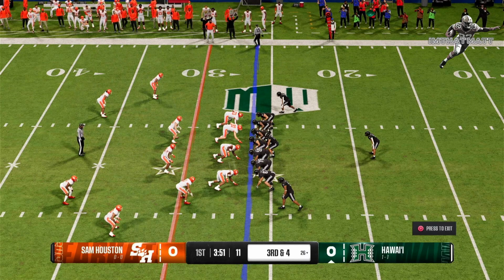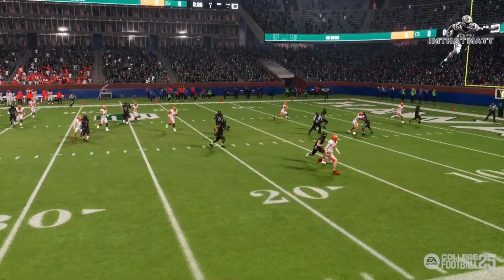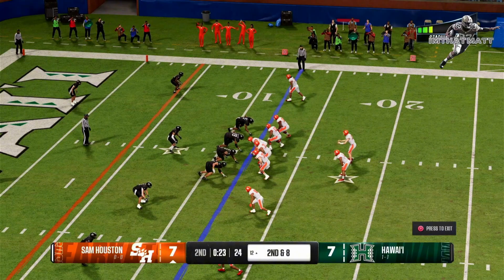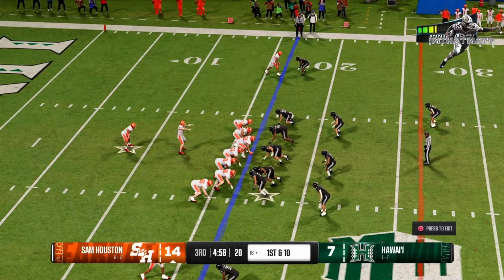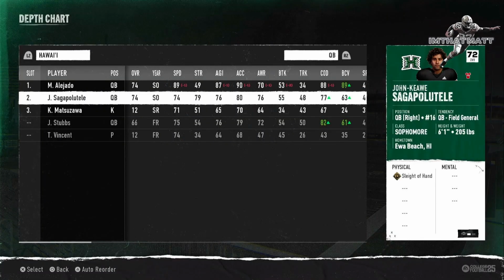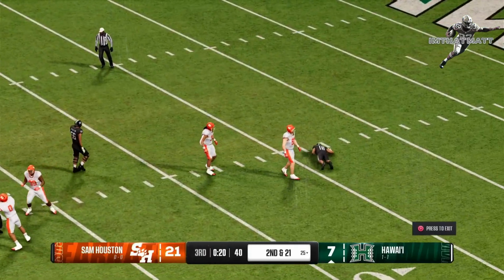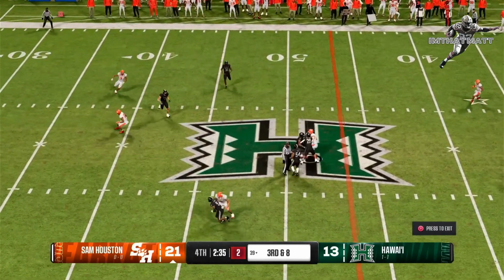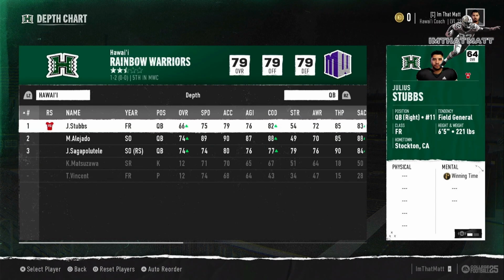CFB 25 Coach Mode Dynasty Series Season 2 Game 3 | Time To Change Things Up Is It Too Late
ESG Discord Waiting Room For (Beta Applicants) This is OPEN To Everyone. Share this with others

CHECK OUT MY ARCHIVE VULT OF VIDEOS FROM EXPOSING TOP MADDEN/CFB/ & YOUTUBE PLAYERS. AS WELL USING TRASH TEAMS TO BEAT TOP TEAMS & MUCH MORE

Facing Jpope441107 back then on madden Flashing foward to one of the 3 times that i faced him again but in cfb25

Showing The Top #1 Madden Player Doing The Invisible Team Glitch As well showing before i met him the grind of The Most and highest win streak of all time

Pulling off the greatest comeback in history in a championship match against a top 100 rank skilled CFB 25 player which will never be accomplished ever.